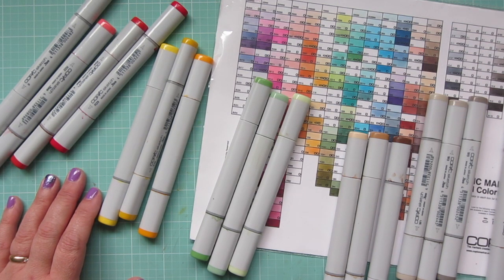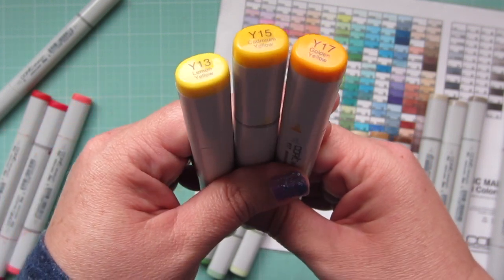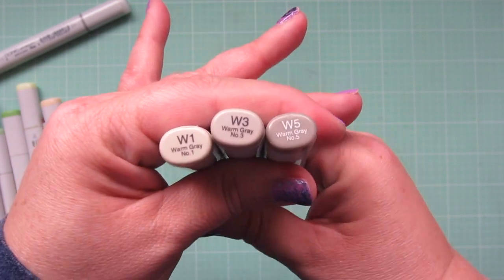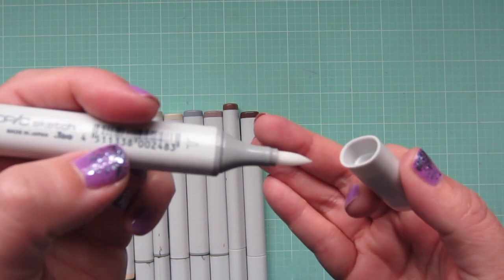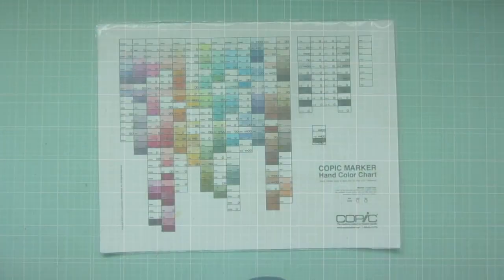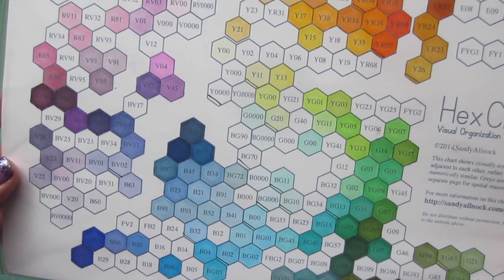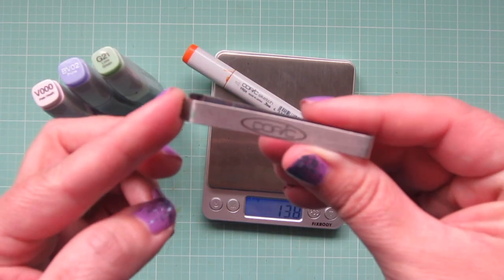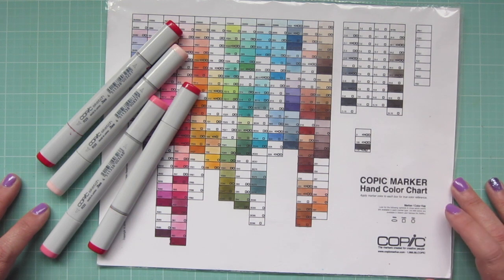Christy Gets Crafty's Copic Favorites: Tools of the Trade - What you need to get started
EXPAND FOR LINKS AND INFO

Part one of my Copic Favorites Series - including all my recommended tools of the trade.

What supplies do you need if you want to start coloring with Copic markers as a card maker? How many markers should you start out with? What’s the best way to build up your Copic marker collection? Does the kind of paper you use with Copics really make a difference? How do you keep track of which Copics you already own? We’ll discuss all this and more in this first Copic Favorites episode on the must-have tools of the trade, and a few optional tools as well.

Still to come in this series: all my personal favorite color combos for stamped images in card making, including critters, people, skin, hair, nature, and more.

Some of my top choices of paper:
Spectrum Noir Ultra Smooth Premium White
Neenah Solar White Classic Crest 80lb
Neenah Solar White Classic Crest 110lb

Small Jewelry/Kitchen Scale

Copic Tweezers

Replacement Nibs

Which means if you make a purchase using my links, I earn a small percentage of the sale that helps supply new content. This is at no extra cost to you. Thank you so much for your support. :)